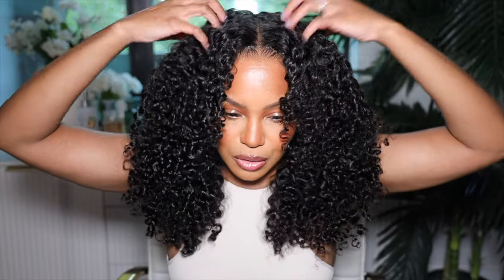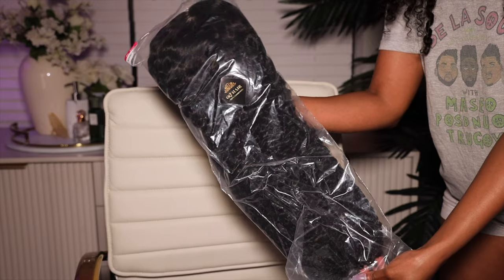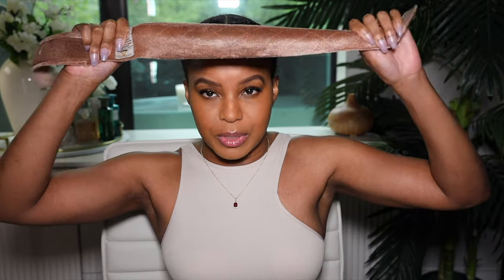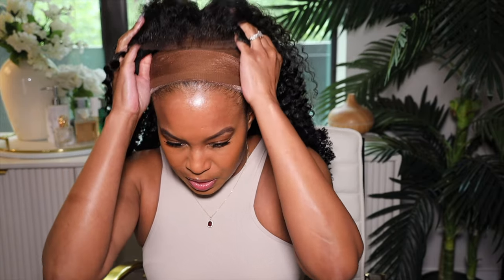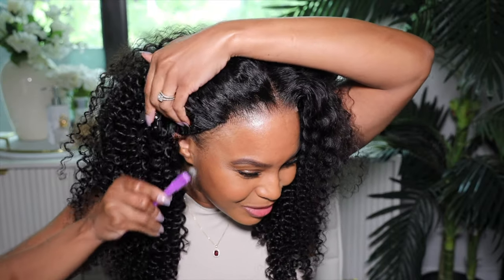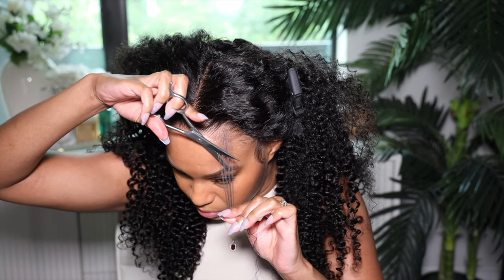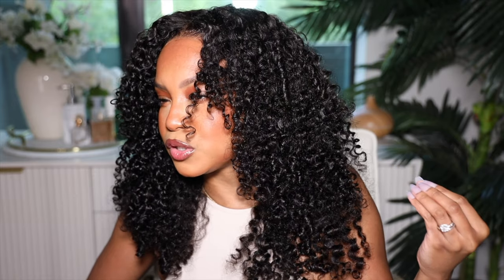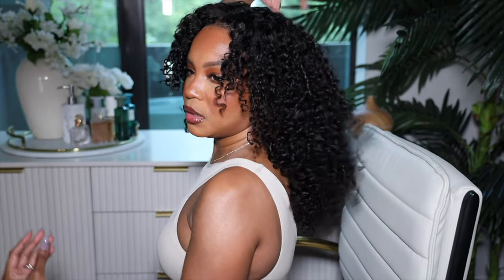ONLY $129! NEW KINKY CURLY PREPLUCKED & PRECUT WIG INSTALL FOR BEGINNERS + GLUELESS STYLES | OQ HAIR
●▬▬▬▬▬OQHAIR---100% Human Hair▬▬▬▬▬●
Are you looking for a Pre-everything Summer Wig?
⚡𝐏𝐑𝐈𝐂𝐄: 𝐎𝐍𝐋𝐘 $𝟏𝟐𝟗 𝐖𝐈𝐓𝐇 𝐂𝐎𝐃𝐄 "𝐀𝐌𝐄𝐄𝐑𝐀" (𝐎𝐍𝐋𝐘 𝟓 𝐃𝐀𝐘𝐒 𝐅𝐋𝐀𝐒𝐇 𝐒𝐀𝐋𝐄)
⚡𝐎𝐑𝐃𝐄𝐑 𝐖𝐈𝐋𝐋 𝐁𝐄 𝐒𝐇𝐈𝐏𝐏𝐄𝐃 𝐎𝐔𝐓 𝐈𝐍 𝟒𝟖 𝐇𝐎𝐔𝐑𝐒

Wig name: Wear Go Glueless Wig
Hair info: 20inch 180% Kinky Curly Pre Cut & Pre plucked Wear Go Glueless Wig

𝐀𝐦𝐚𝐳𝐢𝐧𝐠 𝐒𝐚𝐥𝐞 on oqhair
𝐎𝐍𝐋𝐘 $𝟏𝟐𝟗 𝐖𝐈𝐓𝐇 𝐂𝐎𝐃𝐄 "𝐀𝐌𝐄𝐄𝐑𝐀" (𝐎𝐍𝐋𝐘 𝟓 𝐃𝐀𝐘𝐒 𝐅𝐋𝐀𝐒𝐇 𝐒𝐀𝐋𝐄)

▬▬ Why Choose OQ Hair glueless wig ▬▬
Pre-plucked Clean Hairline
Pre-cut lace
Real Invisible HD Lace
3D dome cap to fit different head sizes
Piano Keys Elastic Band
5-min install wear and go

she is bomb collection edge control
Flawless Illusion lace tint spray (medium brown) (bad customer service and delayed shipping)
She is bomb wax stick
shea moisture frizz free curl mousse
ebin spray
Red by kiss hot comb-
continuous spray bottle

00:00 intro
01:22 OQ HAIR KINKY CURLY CURLY "WEAR & GO" closure WIG SPECIFICATIONS AND DETAILS
02:48 how I prep my base closure wig (no baldcap method)
03:28 trying on the ready to wear wig
04:07 how to tint and blend the lace
06:02 how to flatten a closure hairline
07:20 CUTTING AND LAYING BABY HAIRS
10:17 how to style & cut a wear and go glueless wig
13:52 defining the curls
17:09 the finished curly closure wig look
18:28 easy BRAIDED style for a wear & go glueless wig
20:49 LIMITED TIME coupon code